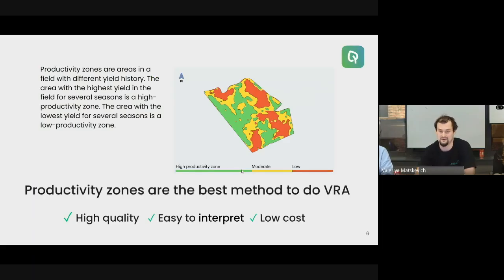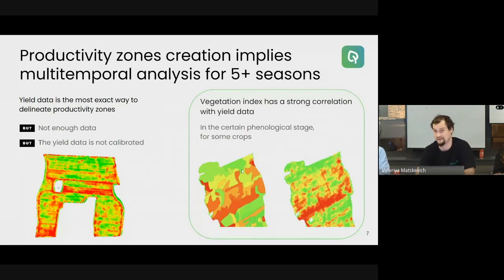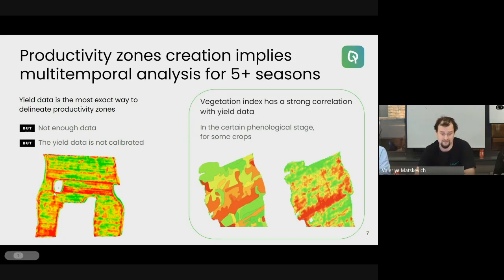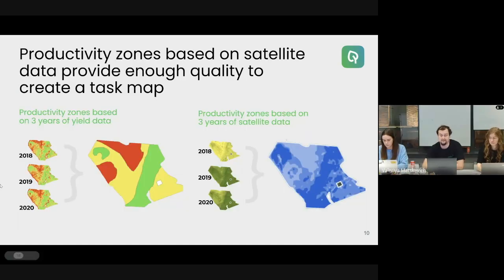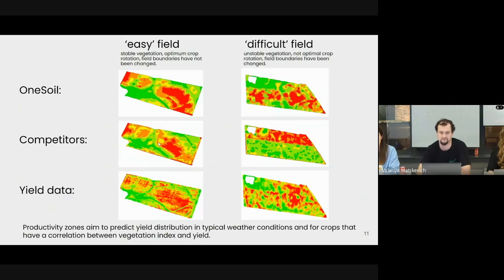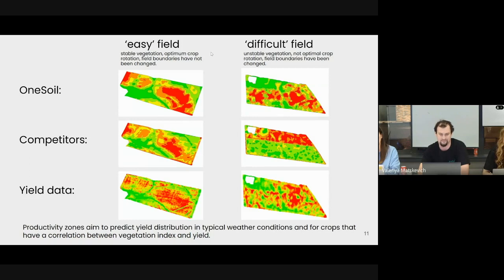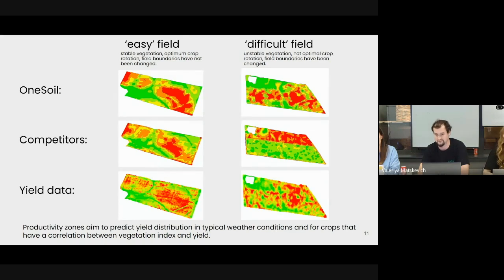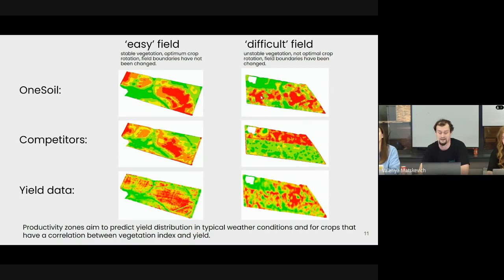What are productivity zones?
In this video, you'll discover the powerful benefits of productivity zones, learn what's needed to create them. Take your agriculture operations to the next level with the OneSoil Yield platform!